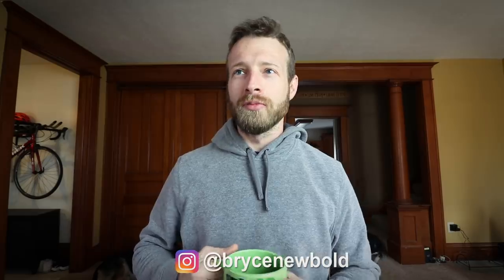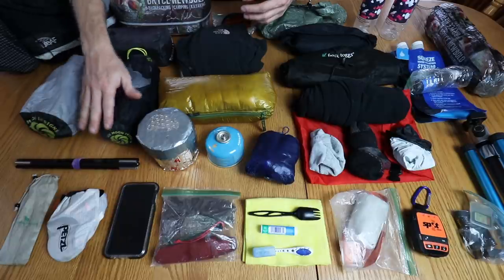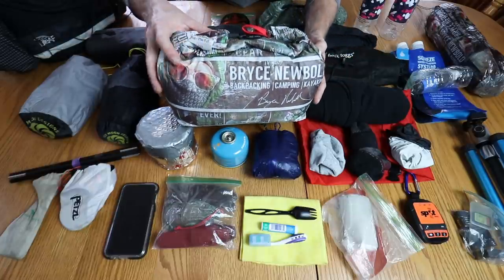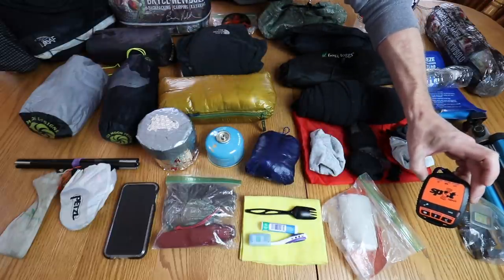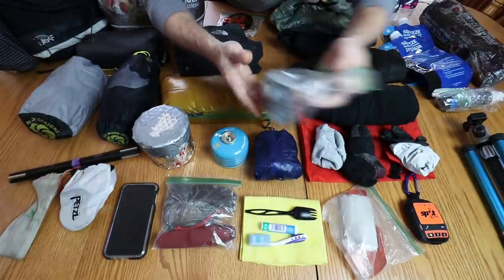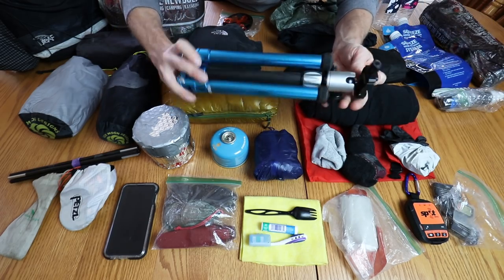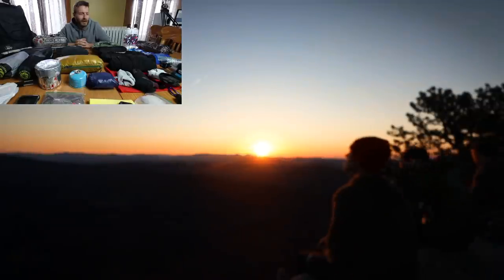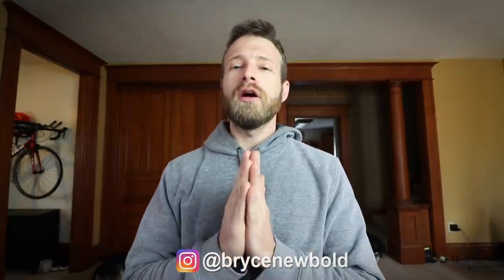13lb Lightweight Backpacking Gear That I LOVE! | My Top 3! and Bottom 3!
I am also an Amazon Affiliate, which mean if you are directed to Amazon through any of the following links and purchase anything at all, I receive a small commission at no extra cost to you! Much appreciated!

: Coros Watch Ambassador!
Use code COROS-Newbold When purchasing a watch from this link to receive 1 free accessory of your choice!  (hat/shirt/ect)

: Check Out Some Great Gear That I Use! :
BRS Stove
Petzl IKO Core Headlamp
Silky F180 Saw
Nemo Tensor Insulated Sleeeping Pad
Toaks 650 ml Titanium Pot

In this video I discuss all the gear i used on the Appalachian Trail, completing the virginia triple crown loop hike. Great Ultralight and lightweight backpacking gear!